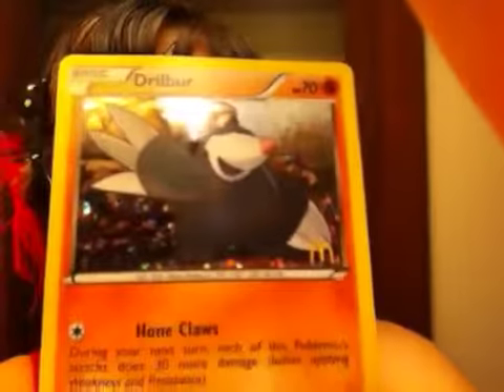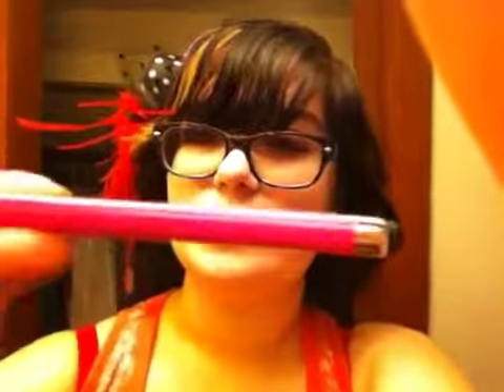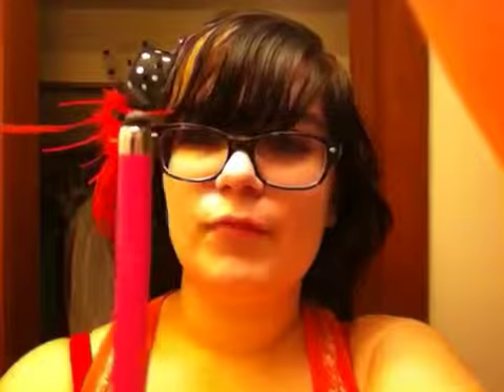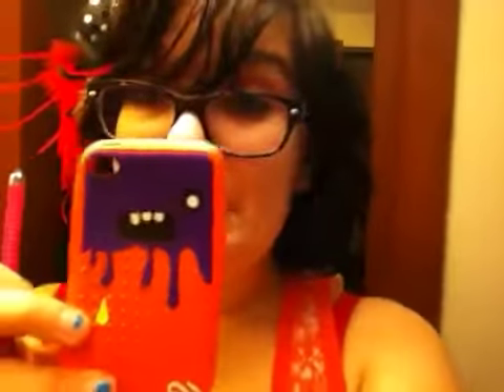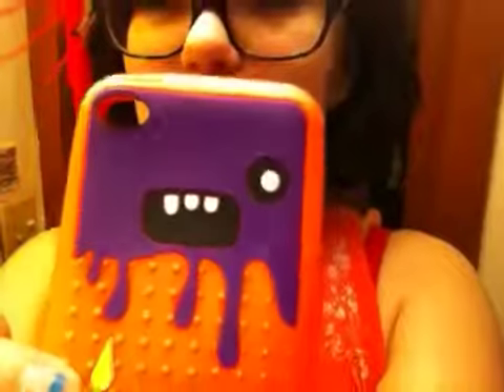Another Pokemon Toy? & more!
Got another toy woo! Also, the stylus works on trackpads for laptops. Random tidbit i know. Well my mouse died so until i buy more batteries ill be using my trackpad.

What i forgot to mention: I will be at Warped Tour July 10th in Nobellsville, Indiana and filming along with having my 3ds so if you will be there maybe you will find me in your mii plaza or on street pass (check my other videos for my 3ds friend code!)